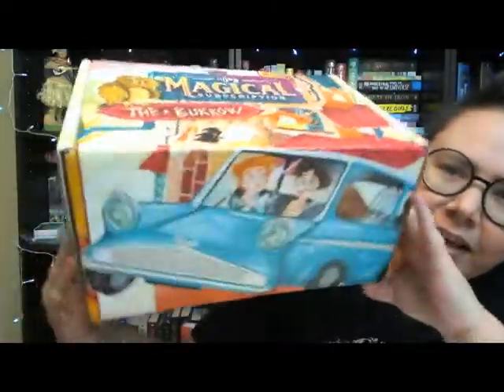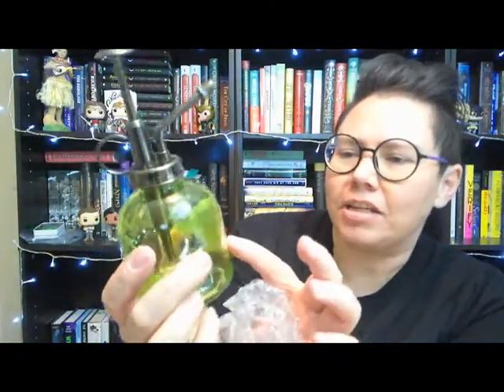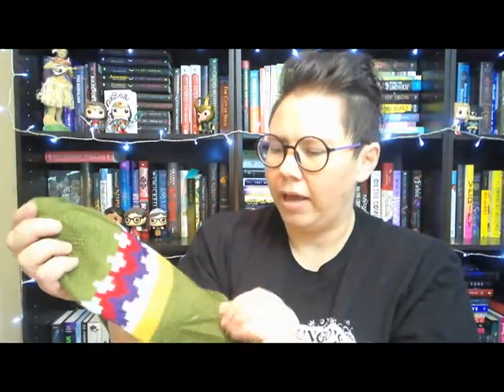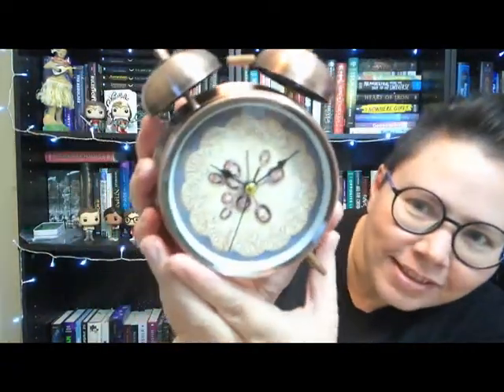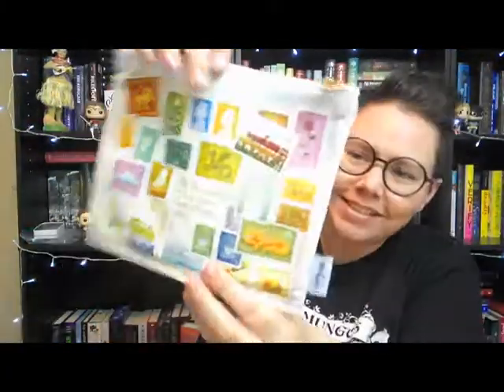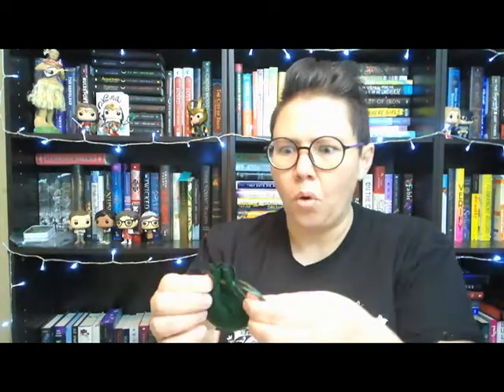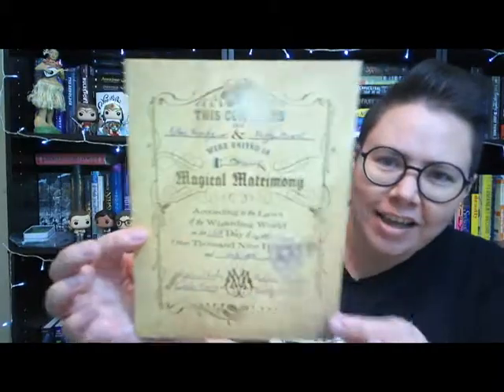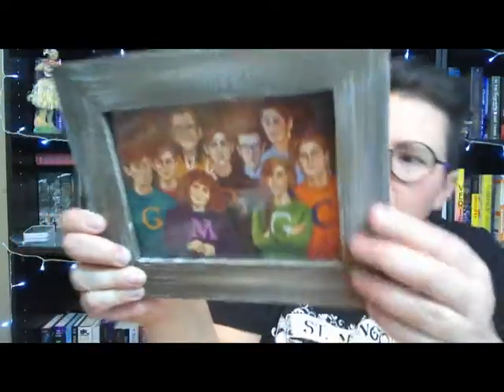LitJoy Magical Crate | Seasonal Unboxing| Paginator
Are you interested in joining Book of the Month?  You can pick which book you receive and shipping is always free.  Here’s my code

Snail Mail:
Bobi Page

Amazon Wish List